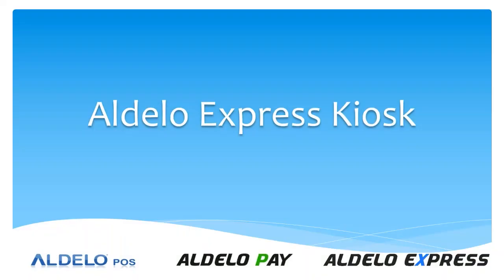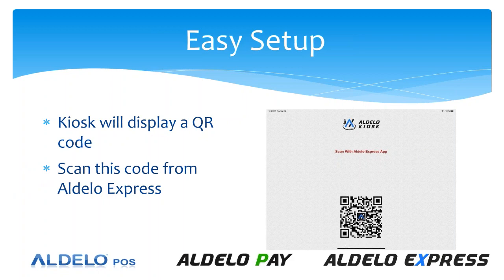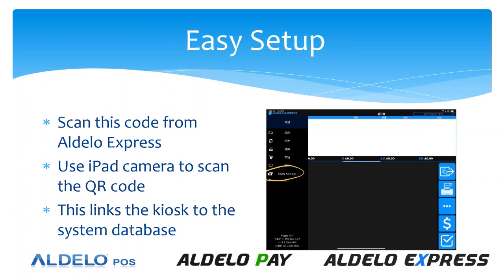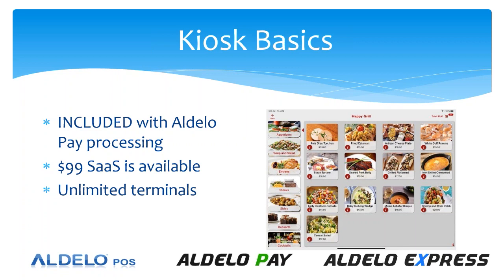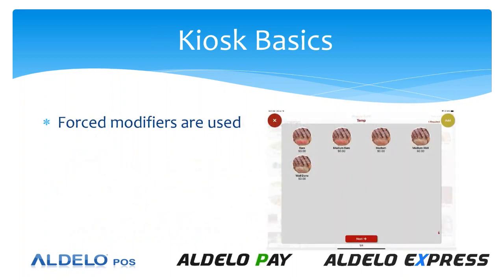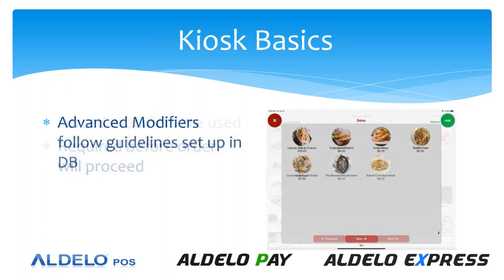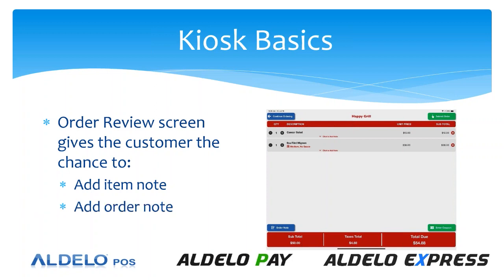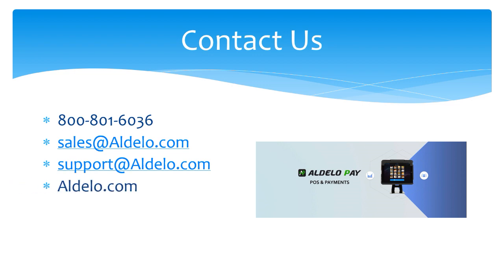Aldelo Express Kiosk Module Setup and Features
Ordering kiosk terminals have recently taken off with popularity.  This is largely due to the efficiency and increased speed of order taking and the huge reduction in labor costs.

Aldelo Express has the option of unlimited number of ordering kiosk that can be placed on the table for table service operations or in stands in the lobby for quick service..

With Aldelo Pay low cost processing Aldelo Express software is included.  The Aldelo Express Kiosk module is also part of this package offering.  All you have to supply is the hardware and all of the Cloud POS software is included.

Watch this video to learn how to set up the kiosk module and the important features that it has.